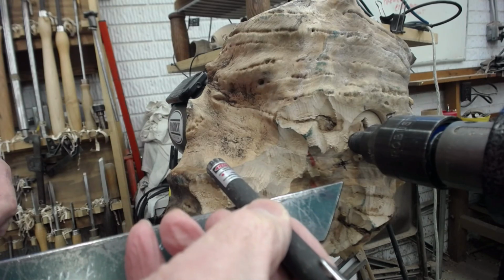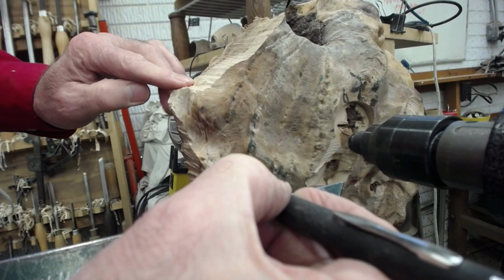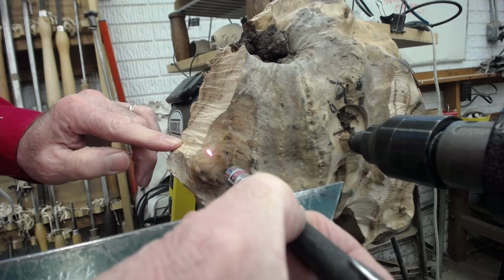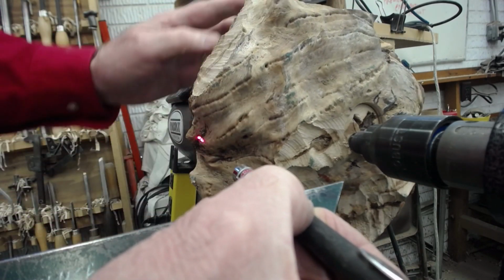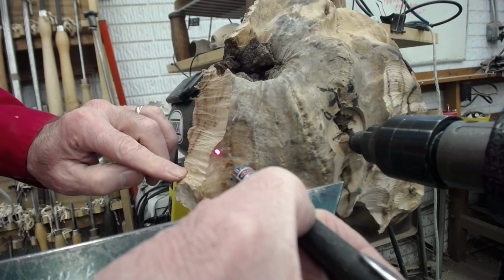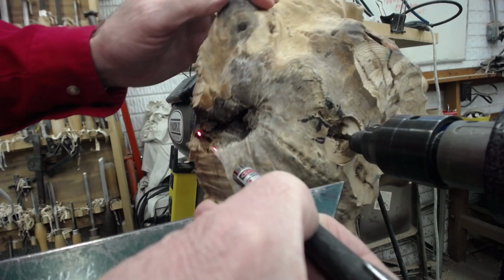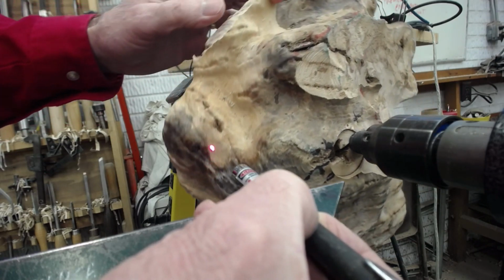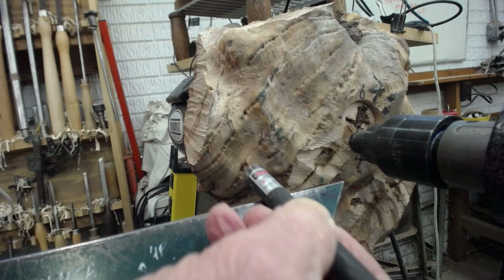Tuesday Tip 51, Laser use while starting between centers.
Have you seen I am doing IRDs?? To see schedule and purchase a ticket for LIVE and interactive with Lyle, go to my web site. See more detailed information on my website lylejamieson.com
I do a different topic every 3-4 weeks.

for all the resources and tool store. Every tool listed has more information details. See not only the right tools but tips and techniques on how to use them. I have archived my articles written for publications and each of my newsletter broadcasts have all the Q&As listed by topic and indexed table of contents. They make it possible for me to produce this content. 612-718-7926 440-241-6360